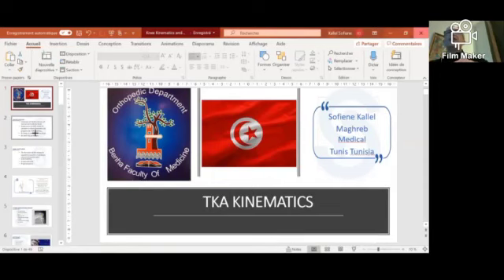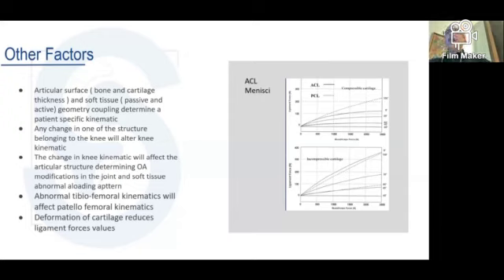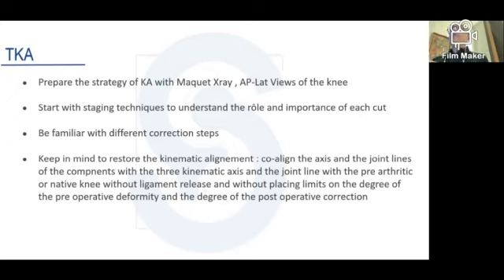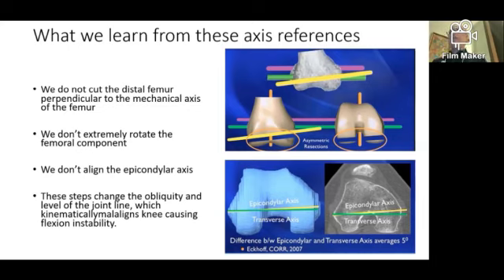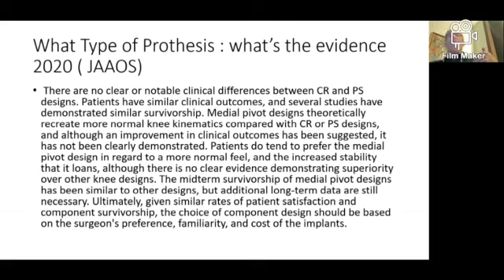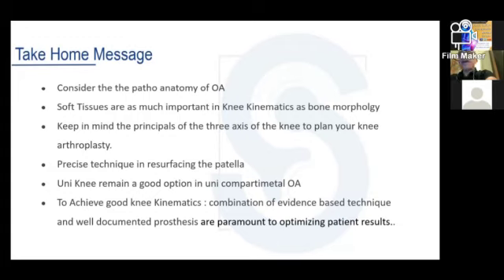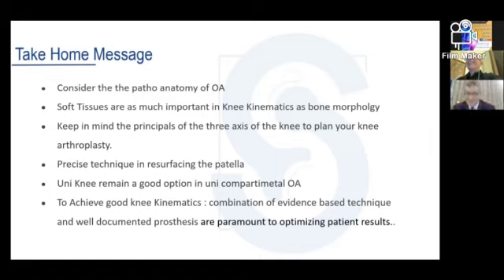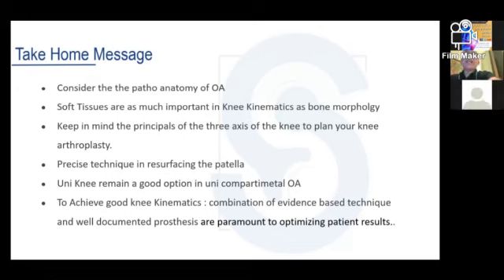16.06.2020 Prof Sofiene Kallel (Kinematics of TKR)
Session 2 - Benha Online Orthopedic Review Course 2020

Title:kinematics of TKR
Speaker: Prof  Sofiène Kallel -Tunisia
Associate Professor of Orthopaedic Surgery And Traumatology ,Tunisia